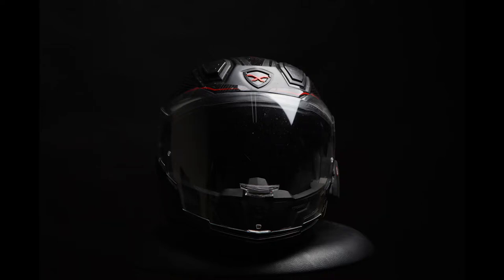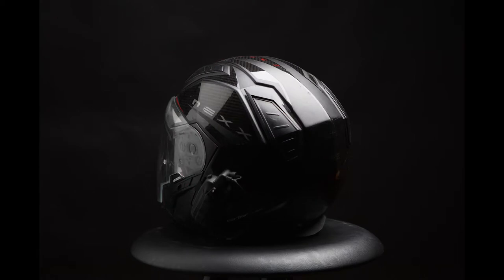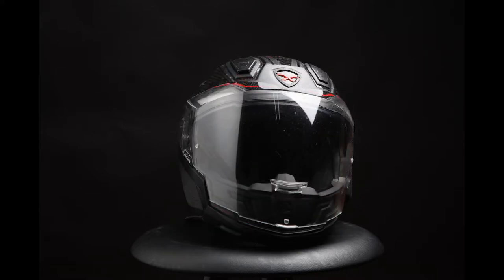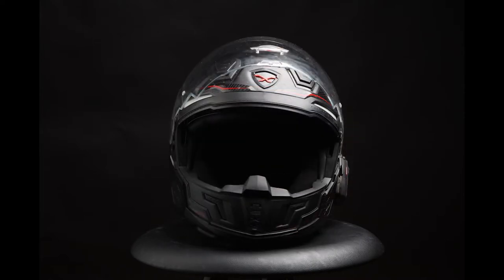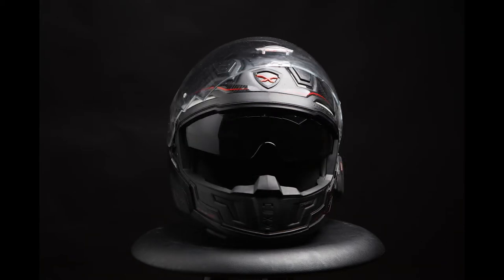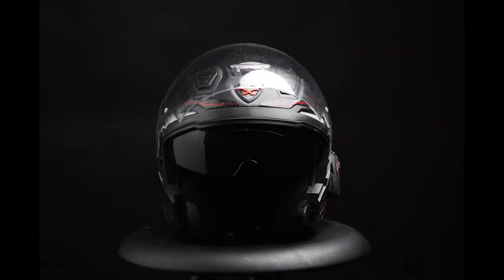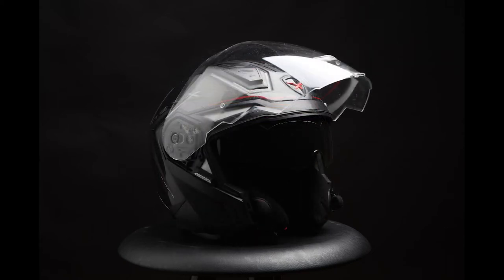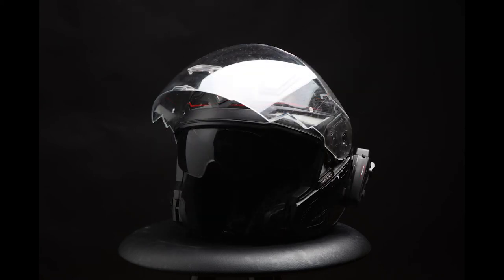Nexx X40 Hypertech Carbon Review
I've been almost daily-riding this helmet for 2 years now - please feel free to ask if you have any questions... overall I'm fairly happy with it, but almost wish I had purchased something else in the Nexx lineup.

Photos are taken by myself.. :)